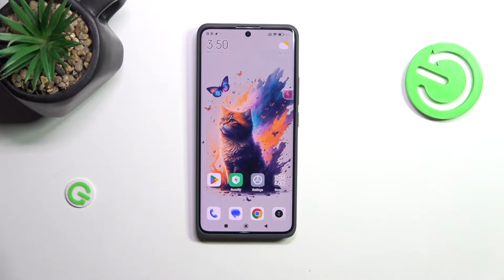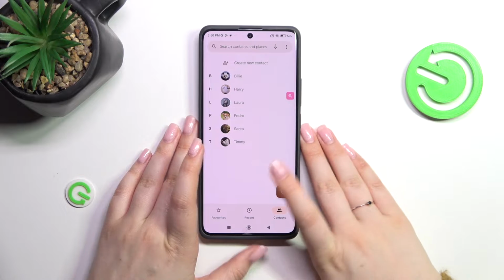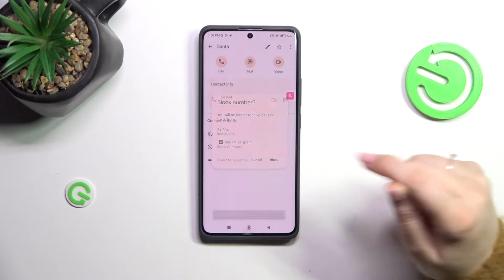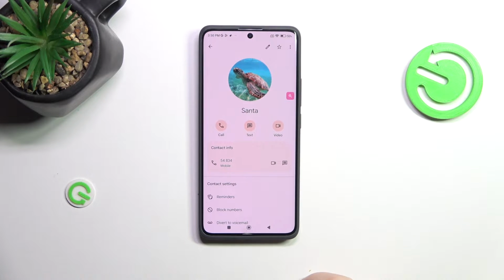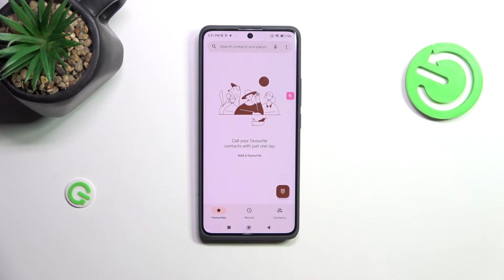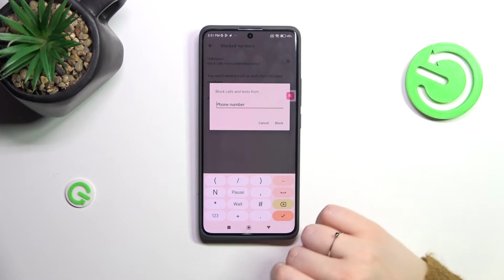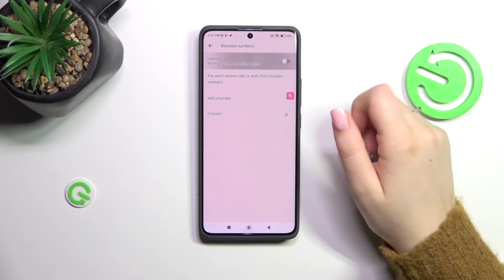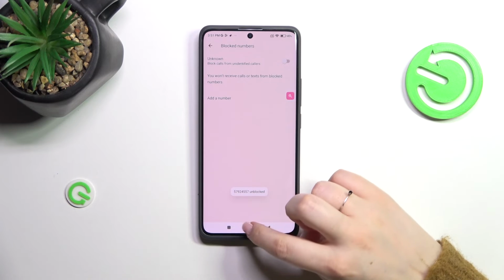Take Control: Blocking Numbers on XIAOMI Redmi Note 13 Pro+!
Ensure a peaceful experience by learning how to block numbers on your XIAOMI Redmi Note 13 Pro+. Follow these steps to effortlessly block unwanted calls and messages, maintaining your privacy and peace of mind.

How to Block Numbers on XIAOMI Redmi Note 13 Pro+?
What's the Simplest Method to Prevent Unwanted Calls and Messages on XIAOMI Redmi Note 13 Pro+?
How Do I Maintain Privacy and Peace of Mind by Blocking Numbers on XIAOMI Redmi Note 13 Pro+?

Take charge of your communications and block unwanted contacts with ease on your XIAOMI Redmi Note 13 Pro+!